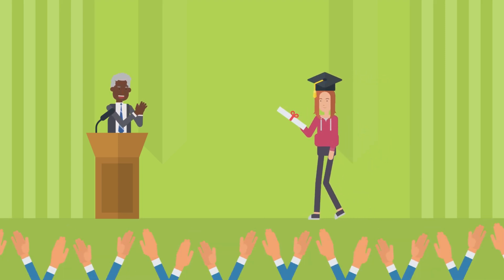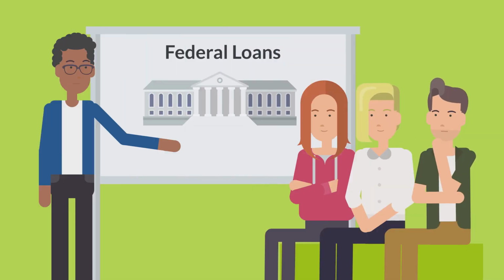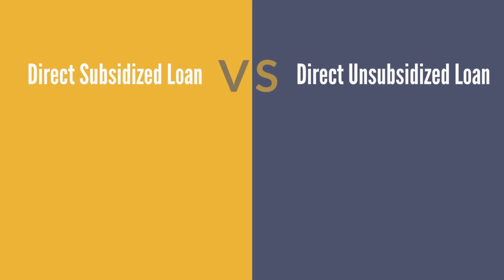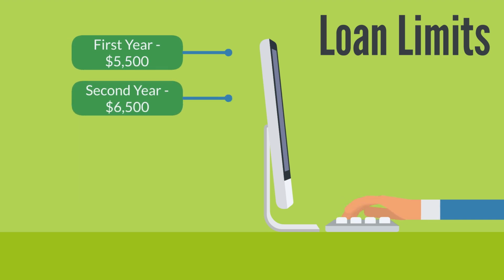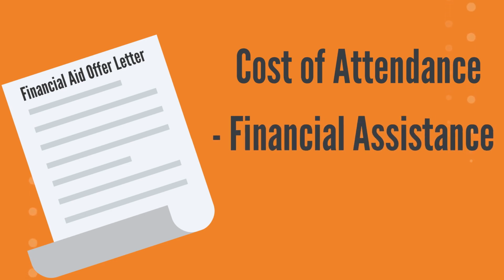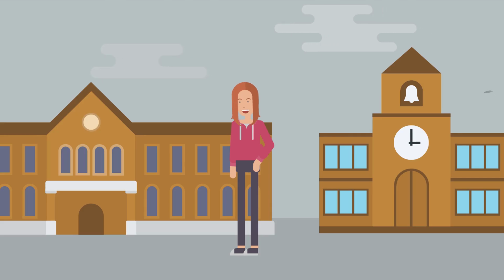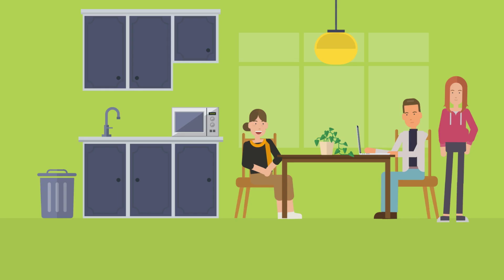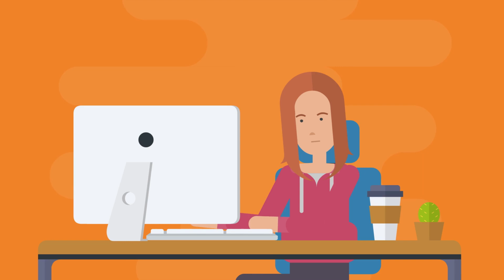Student Loan Options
Compare types of student loans